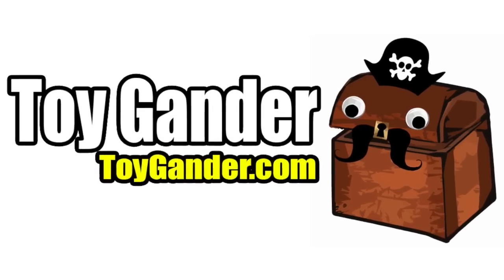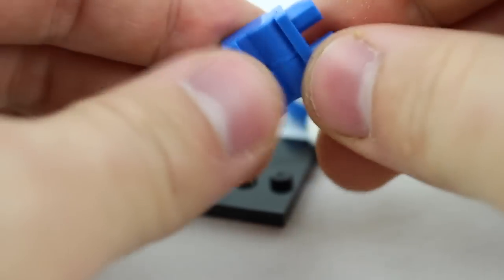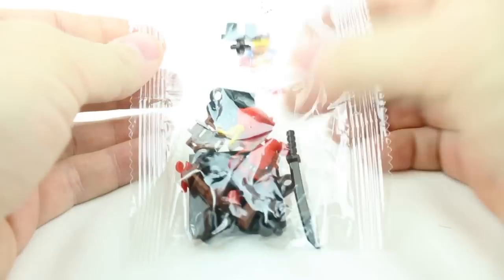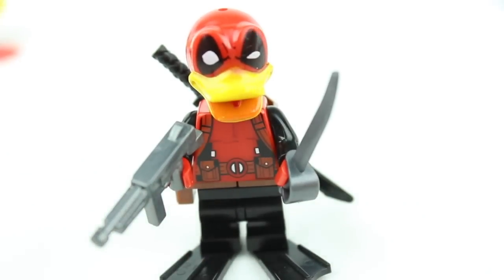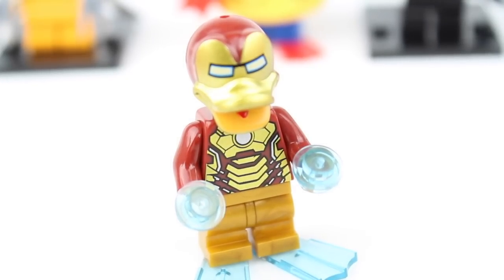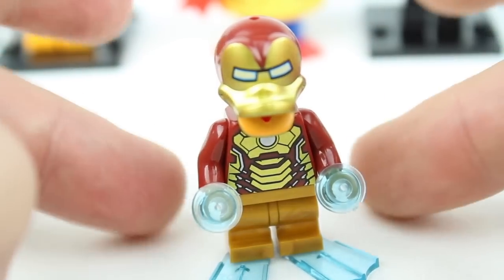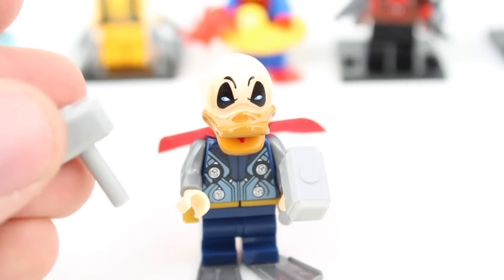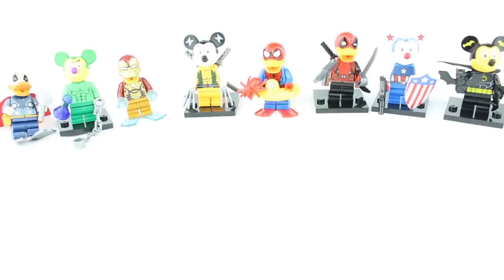Disney LEGO Knockoff Custom Minifigures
What in the world are going on with these LEGO Disney Knockoff Custom Minifigures?  These bad Mickey Mouse looking LEGO Minifigs are the Top Worst LEGO Bootlegs ever. The painting and designs are supposed to  be Marvel and Disney combined into one, but they are far from a sellable product. What do you think about the new "Hulk"? These are strange Chinese products!